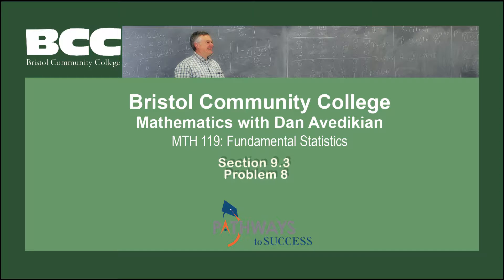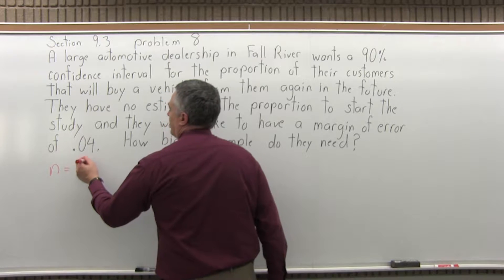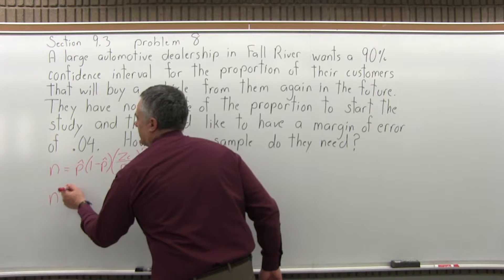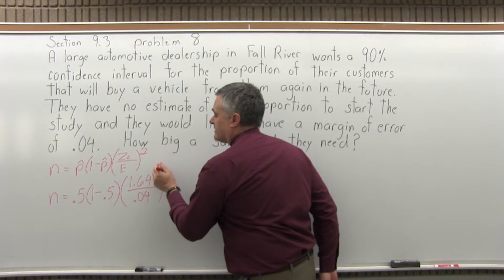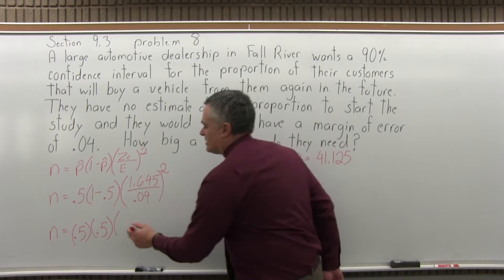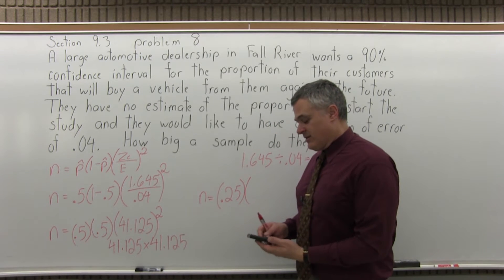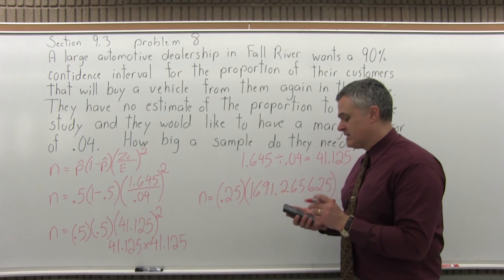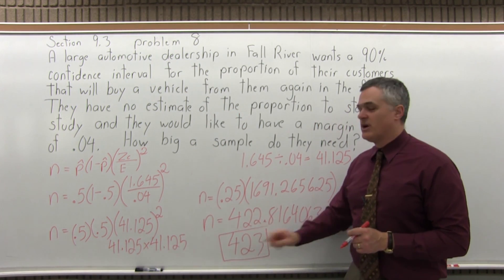MTH 119: Section 9.3 Problem 8 - Mathematics with Dan Avedikian